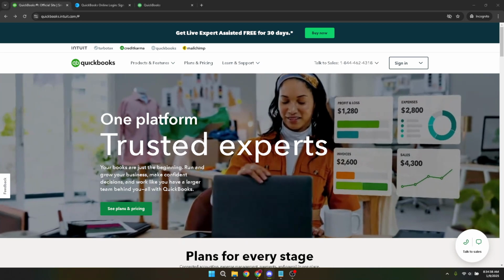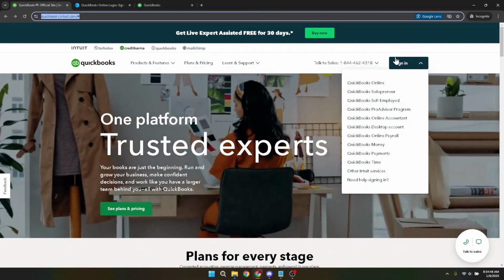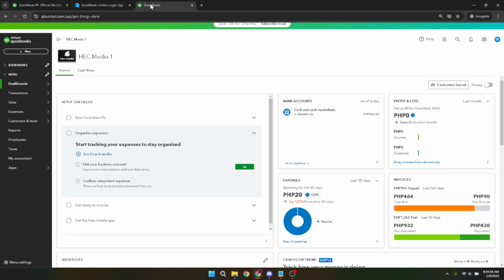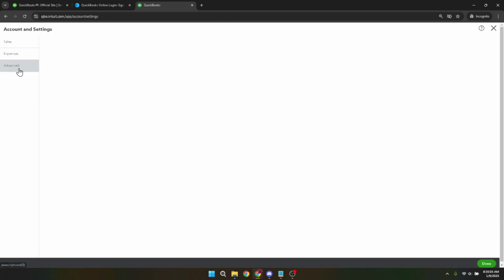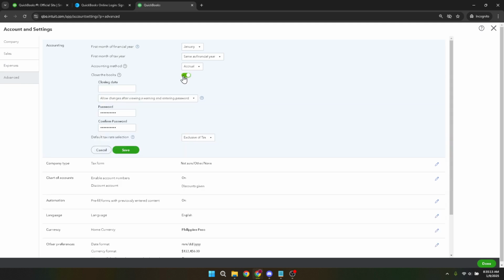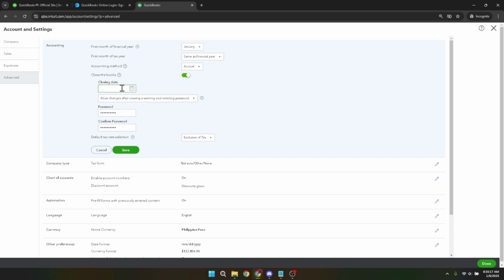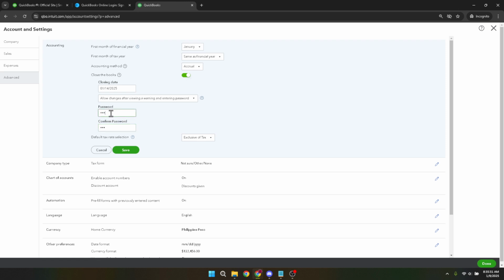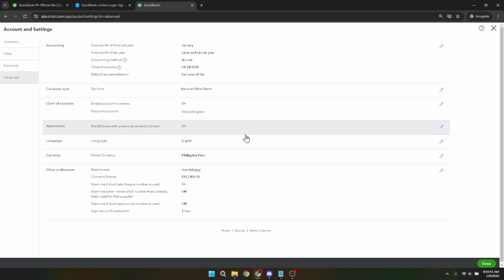How to Lock Quickbooks Year End (Full 2025 Guide)